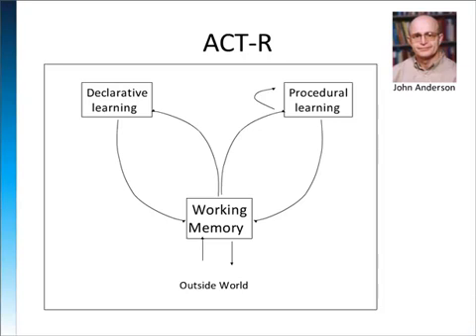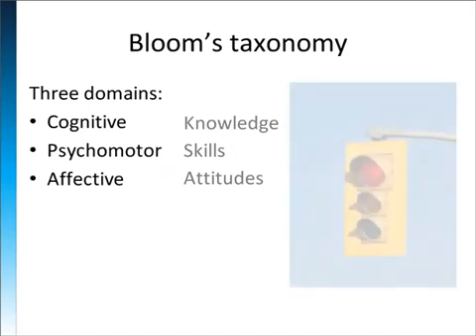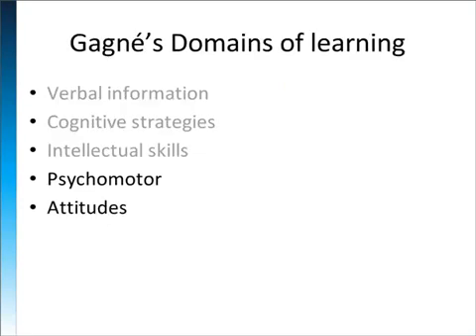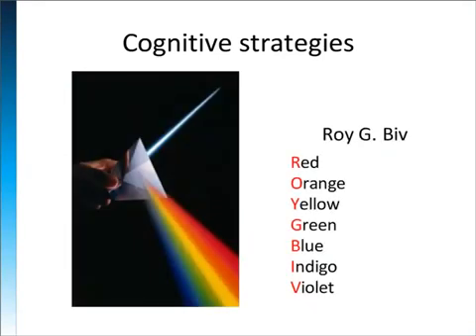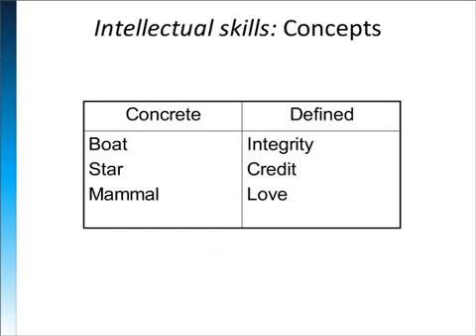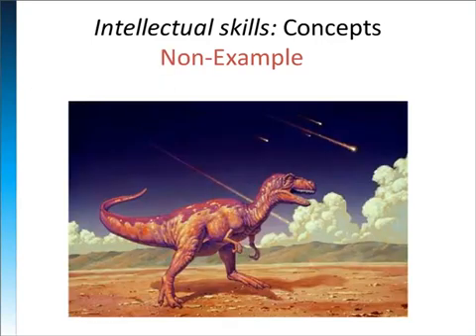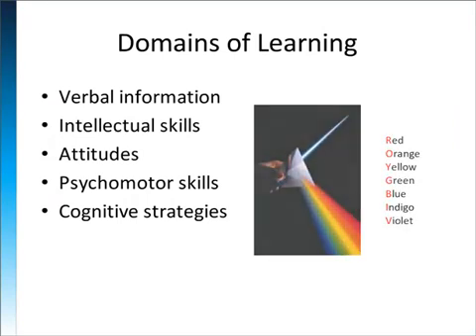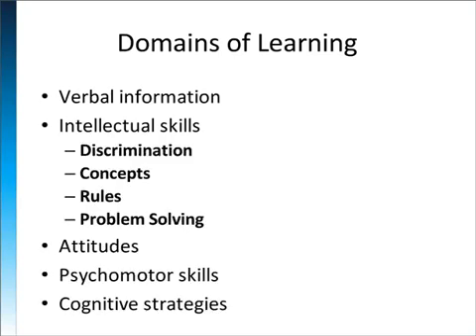Domains of Learning